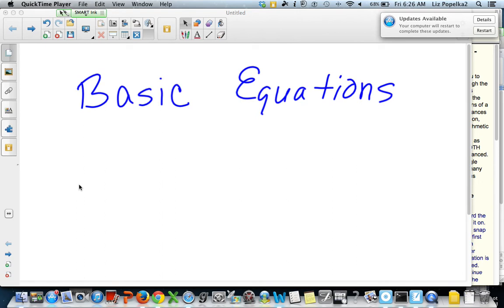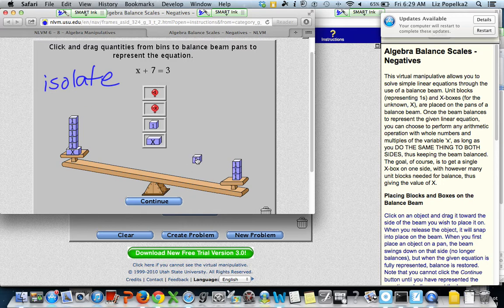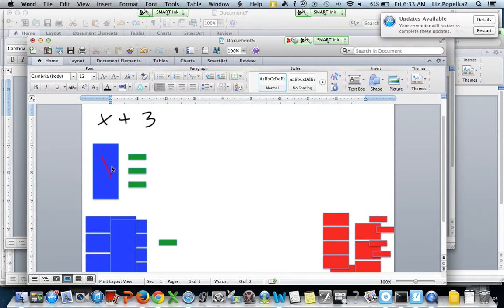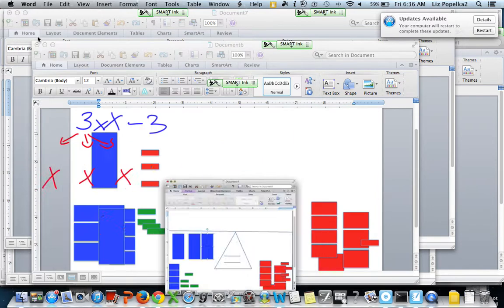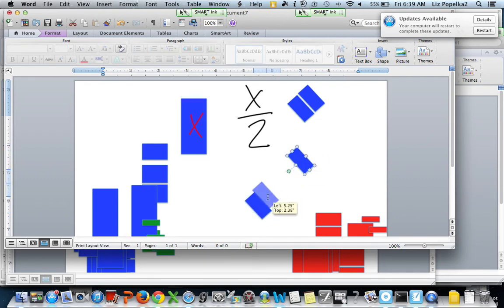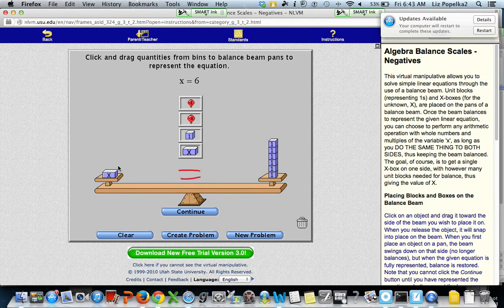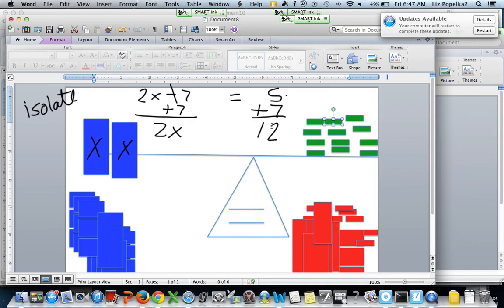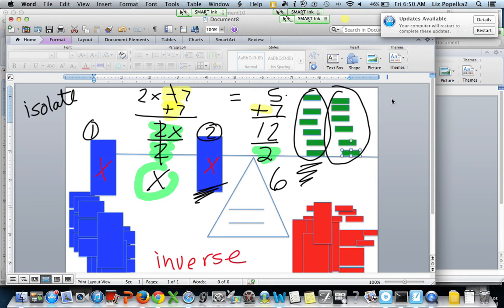Solving Equations Using Algebra Tiles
equations algebra tiles